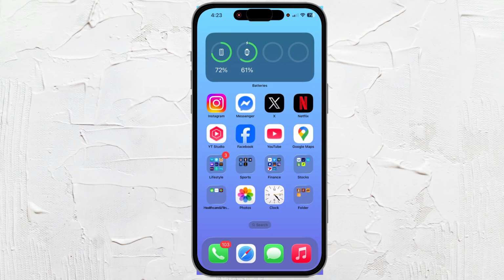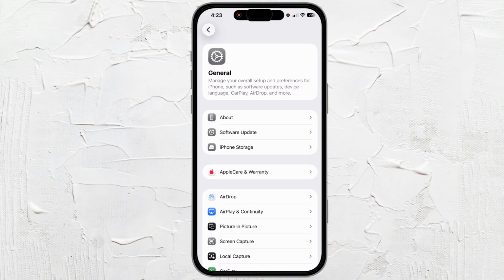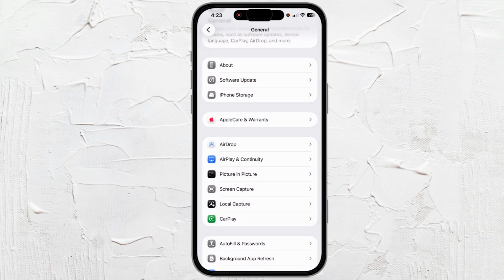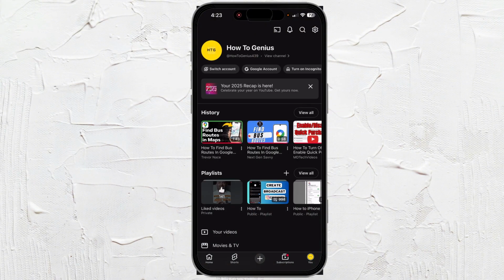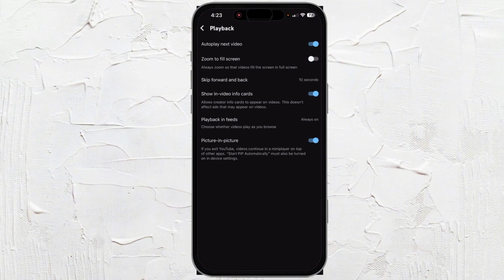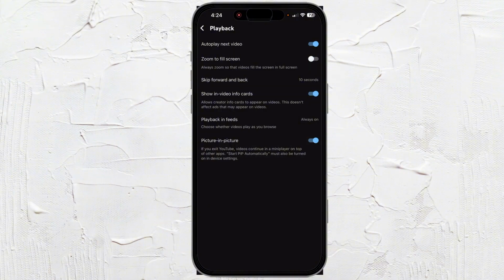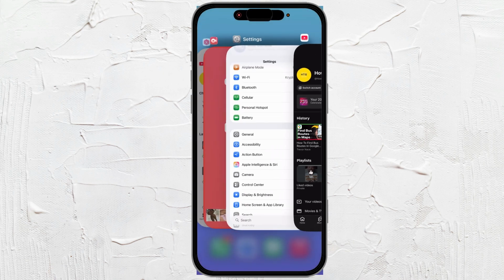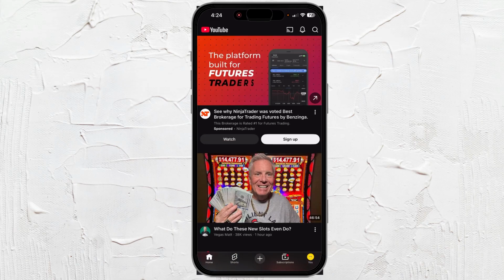How To Fix PIP If Not Working on YouTube - Step by Step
In this video we show you How To Fix PIP If Not Working on YouTube.We show you some options and that way hopefully you can use Picture in picture!